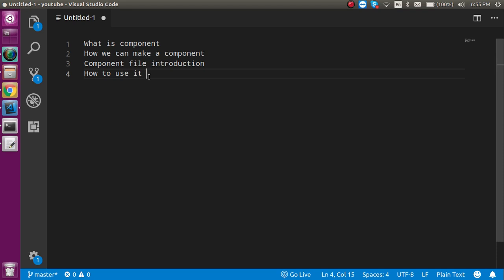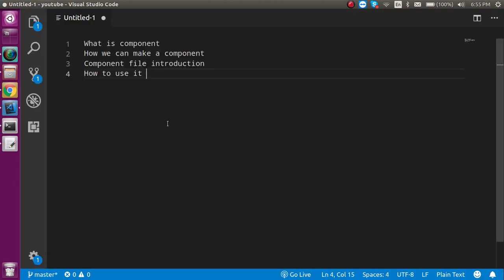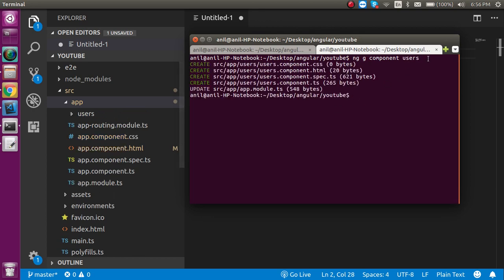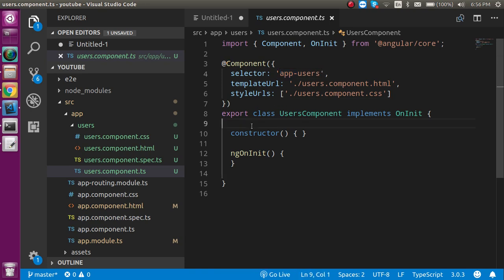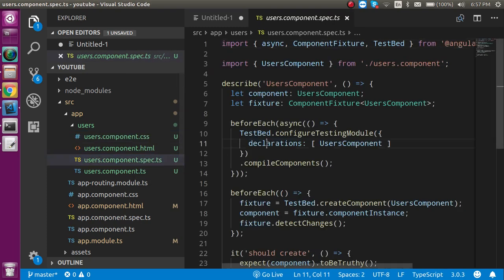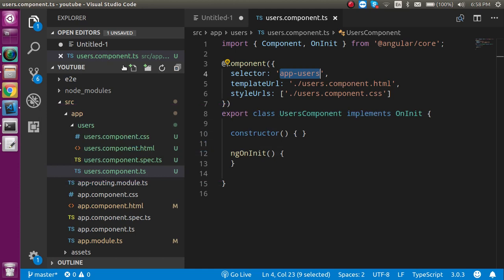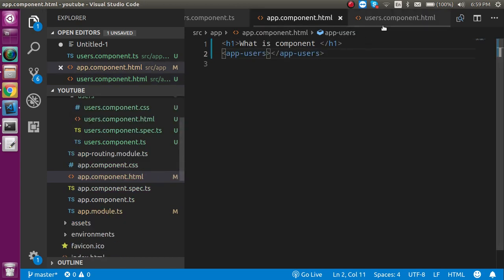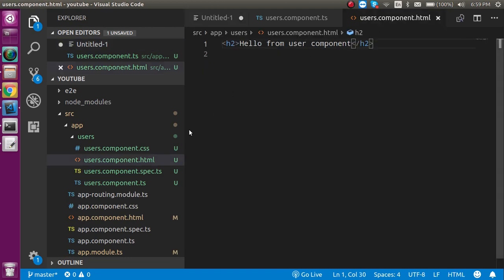Angular 9 tutorial #4 what is Component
in this angular 9 video tutorial, we learn what is a component and everything about it in details  with sample example in a new project in the  English language
step for video

make new angular project
What is component
How we can make a component
Component file introduction

in this angular 9 tutorial, we will go through with history, why we use angular, who developer and the current version, etc of angular 9 framework